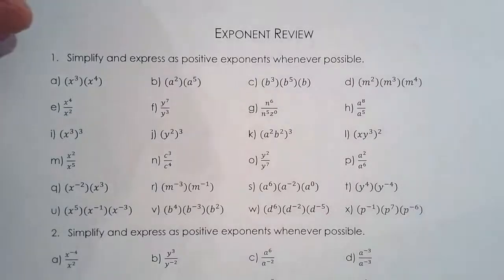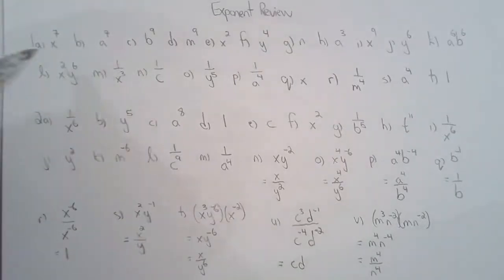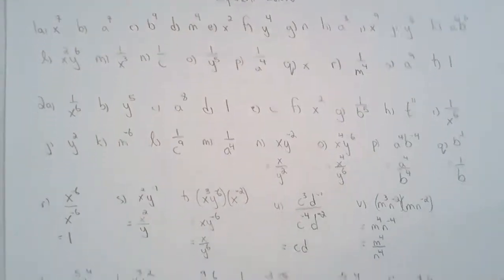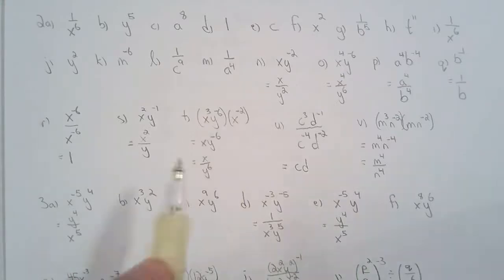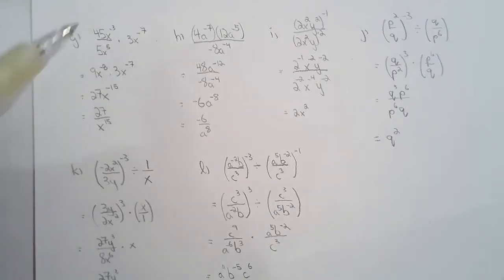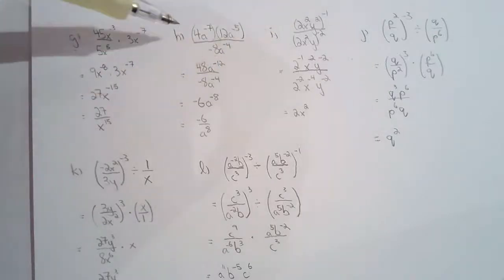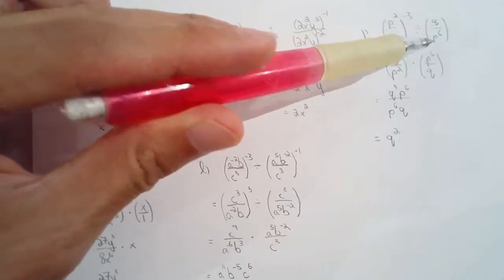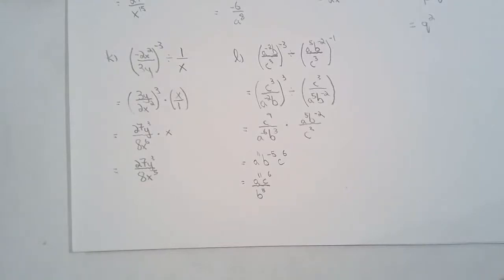MCR3U 3.1b Exponent Law Review Homework Solutions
Here are the solutions for the Exponent Law Review Homework Sheet.